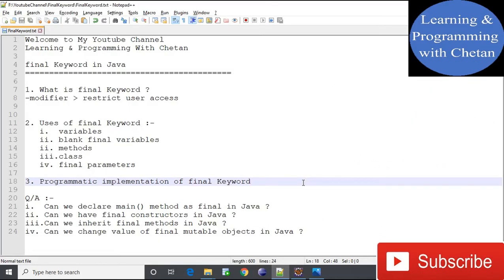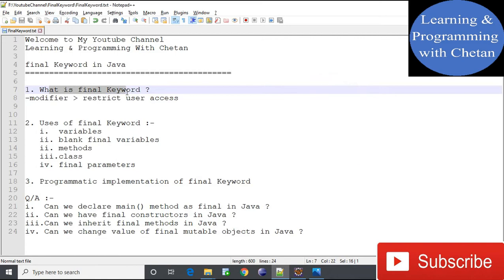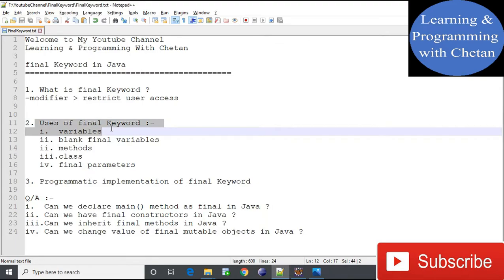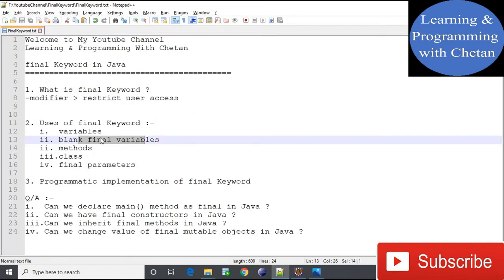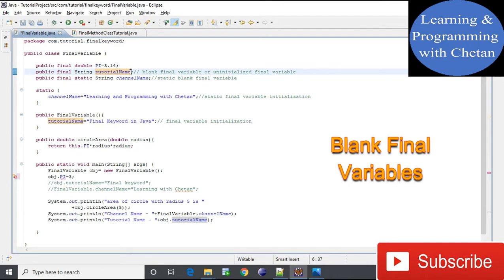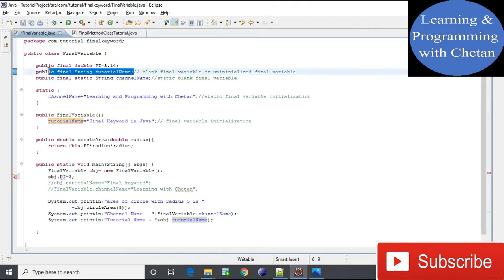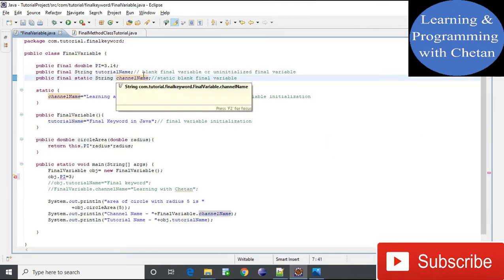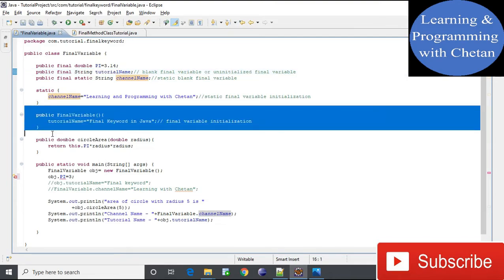final Keyword in Java Tutorial | Use of final Keyword in Java with examples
This video provide information about final keyword in Java programming language. By watching this tutorial, you can learn about the uses of final keyword in Java.
i.  final variables in java
ii. static final variables in java
iii. blank final variables or uninitialized final variables  in java
iv. final methods in java
v.  final classes in java
vi. final parameters in java

All the concepts are explained by the help of programs.

In this tutorial, I have also discussed important Java interview questions related to final keyword in Java.
i.  Can we declare main() method as final in Java ?
ii. Can we have final constructors in Java ?
iii.Can we inherit final methods in Java ?
iv. Can we change value of final mutable variables in Java ?

# final in Java
# final keyword in Java by Chetan
# final keyword
# final keyword in Java with Example
# Learn Final Variables, Methods and Classes
# final class, methods, variables and blank final variables
# final keyword in Java Tutorial
# Use of final keyword in java
# Use of final in java
# Use of final keyword in java with example
# final keyword use in Java
# Java tutorial for beginners
# Java Programming
# Java Tutorial
# Java Brains
# Java Training
# Java OOPS